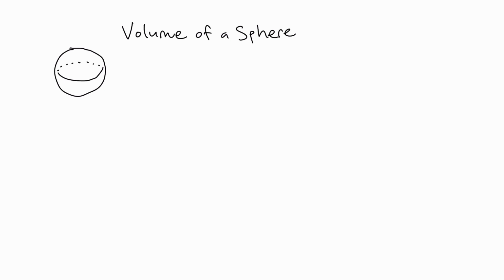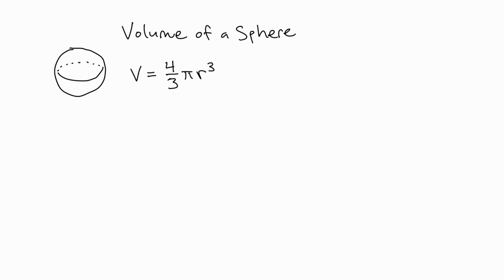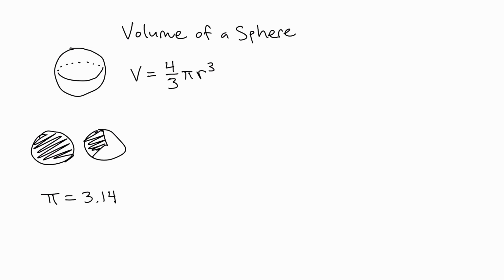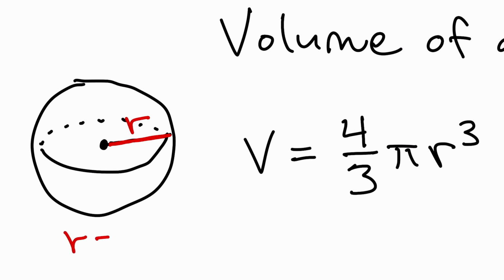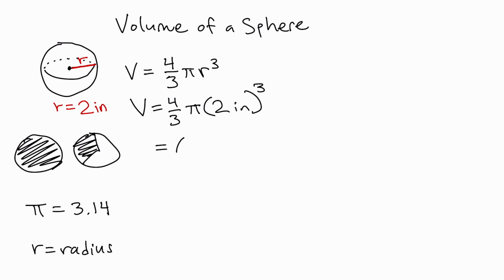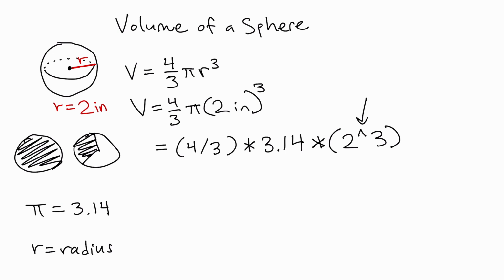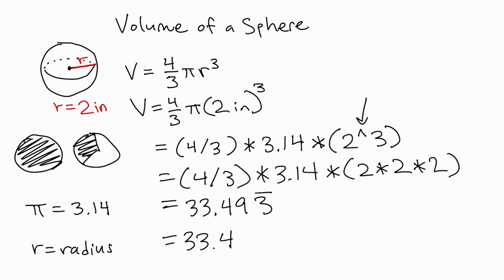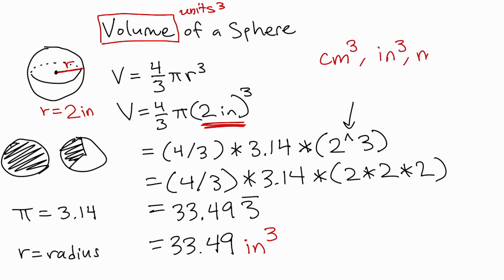Volume of a Sphere | Middle School Math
This video covers how to find the volume of a sphere. I go step-by-step on what the different terms in the formula mean, how to plug numbers into for formula correctly, and how to use a calculator properly to compute the answer.

Timestamps:
0:00 Intro
0:18 Formula
0:48 What is pi?
1:10 What is the radius?
2:04 Plug in r
2:25 Careful when using calculator!
3:15 Answer
3:32 Volume always has cubed units

Formula: (4/3)pi(r^3)

If you have any requests for videos you want to see, please leave them down in the comments!